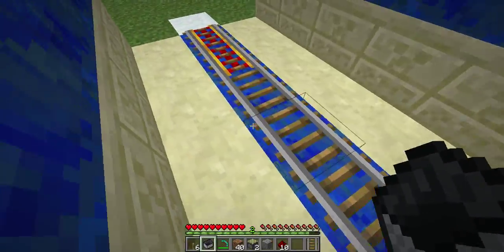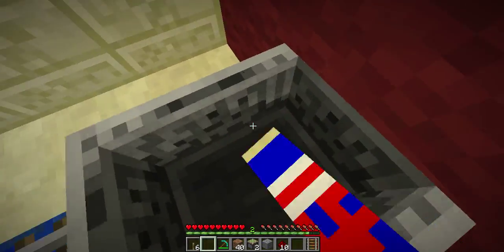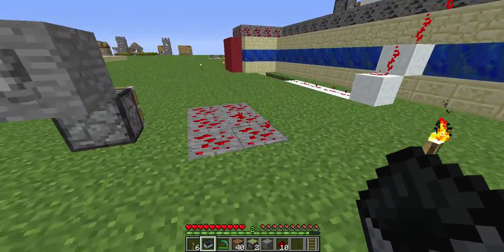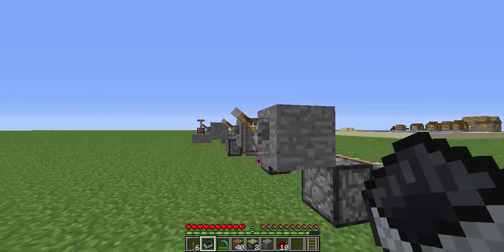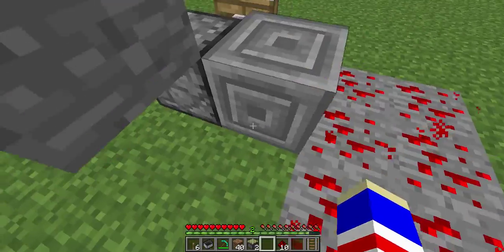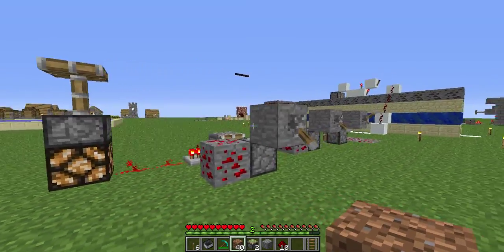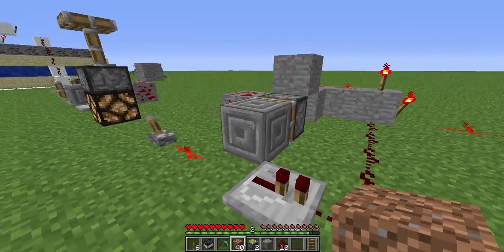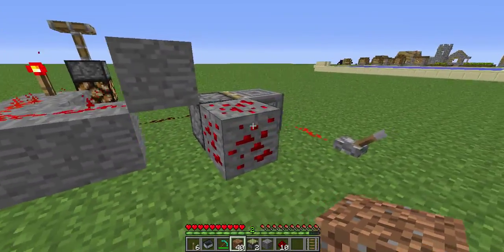Minecraft Redstone Tutorial: How to Make a Redstone Ore BUD Switch (for Minecart Tracks)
INCLUDES STEP BY STEP TUTORIAL ON CONSTRUCTION! +how to make a BUD Switch

In this video I (Toby) will demonstrate how to make a Block Update Detector Switch that updates using Redstone Ore.

This tutorial is perfect for making secret railways that would be otherwise inaccessible or simple Railways where you want to have an easy way to change your route on the fly.

This also works for piston doors, mob grinders, food farms, and many other things and ***if you would like to see how to do any of the more complicated things*** I described being able to make, or just have a general question, please feel free to ASK IN THE COMMENTS!  I always do my best to respond to viewers.  Also please RATE (Up or Down) the video (I need to know if this was a GOOD OR BAD video).  All feedback is very much appreciated.